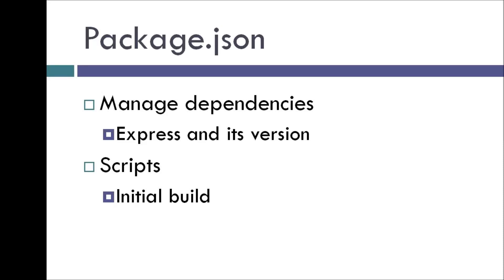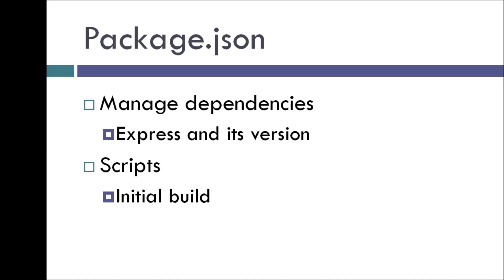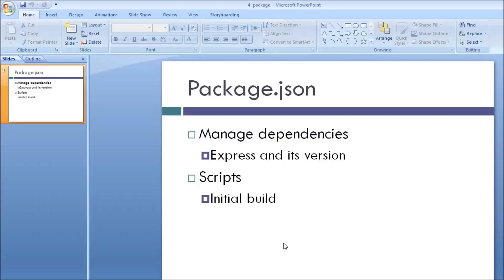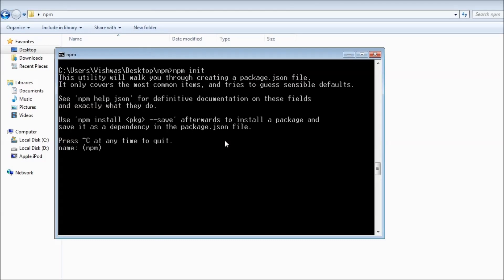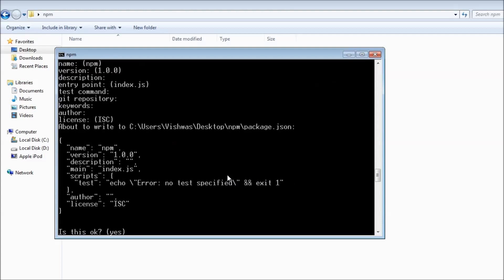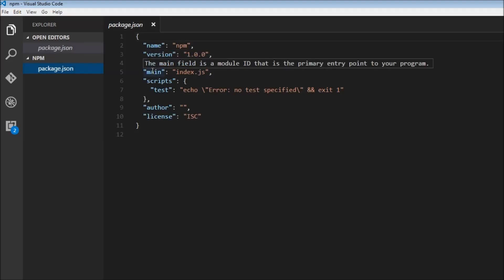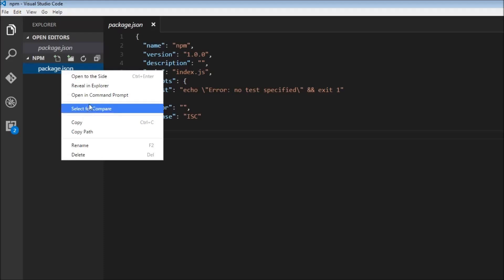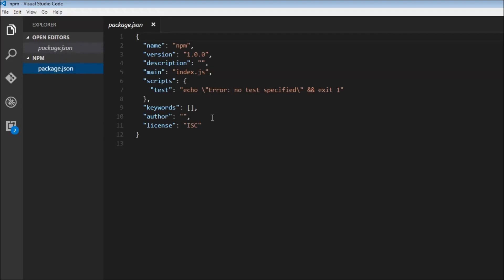npm Tutorial for Beginners - 4 - package json